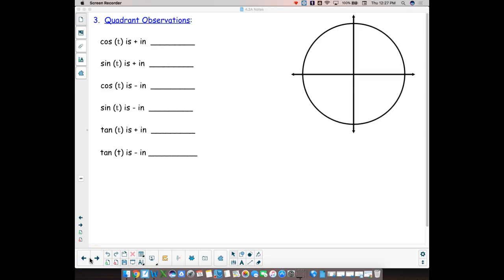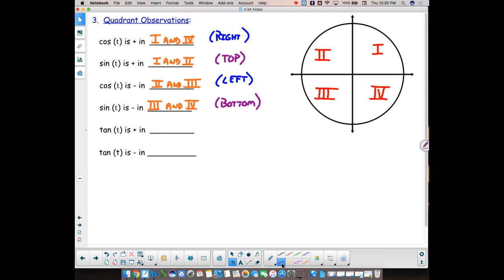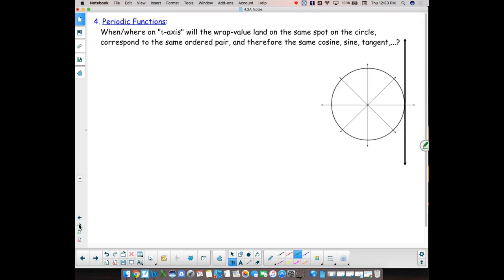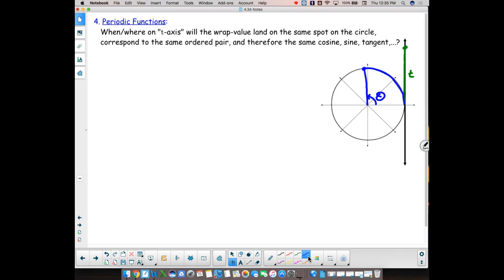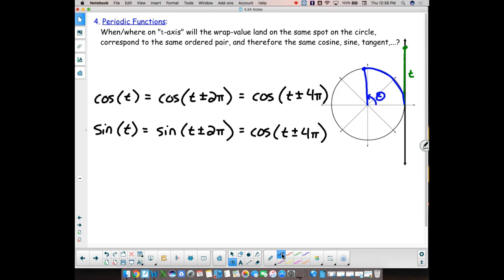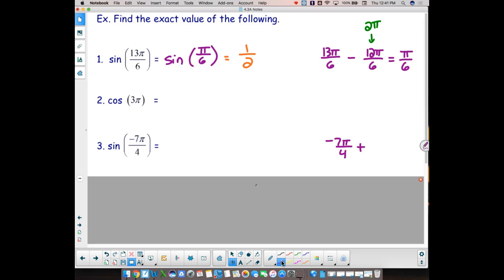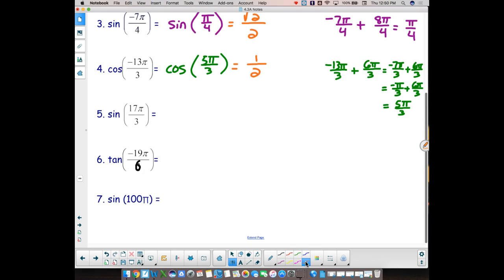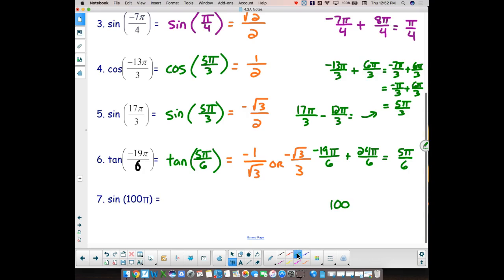R Nov. 15 - 4.3A Notes Day Three